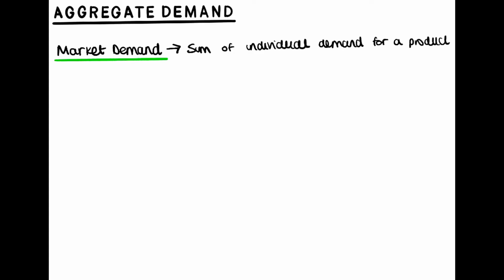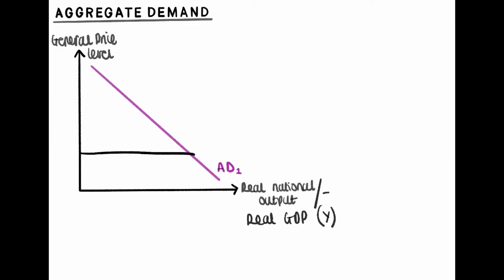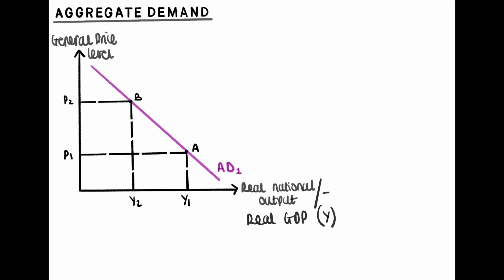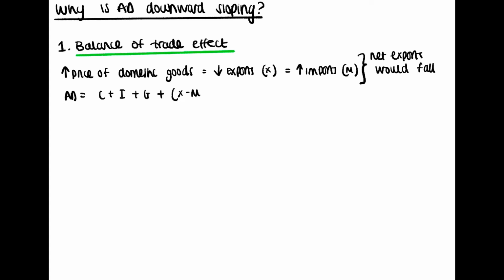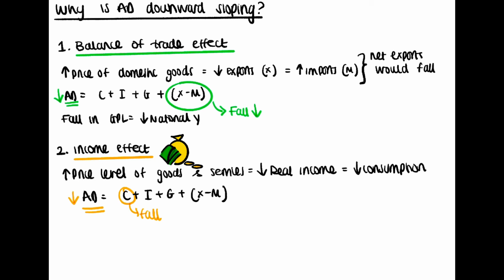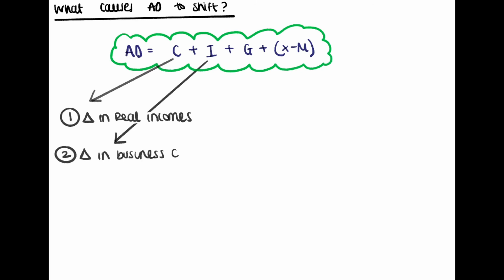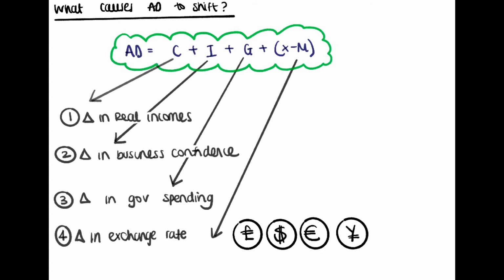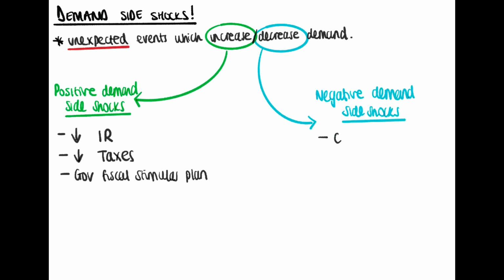Aggregate Demand Explained in 5 mins! Macroeconomics Revision (Lesson 4)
What is aggregate demand?
Why is the curve downward sloping?
What causes AD to shift?
What are demand side shocks?